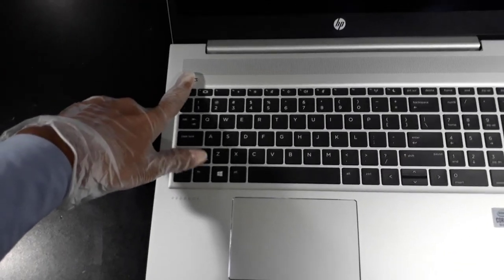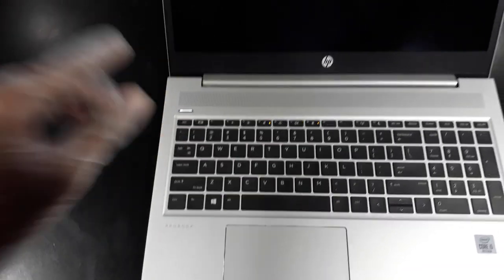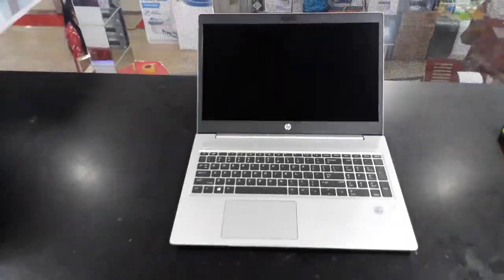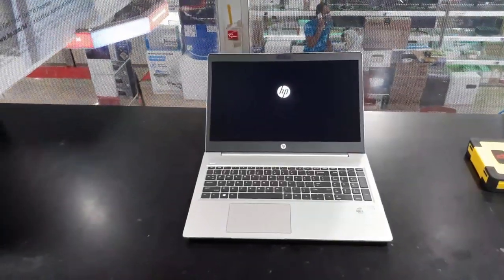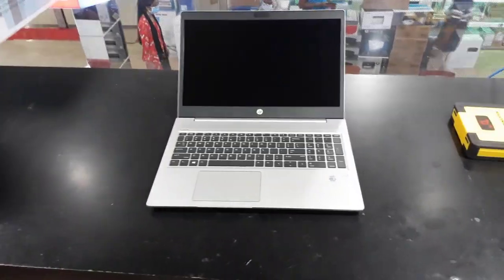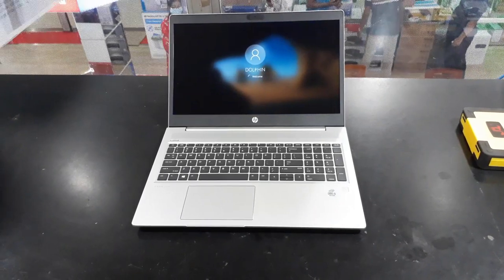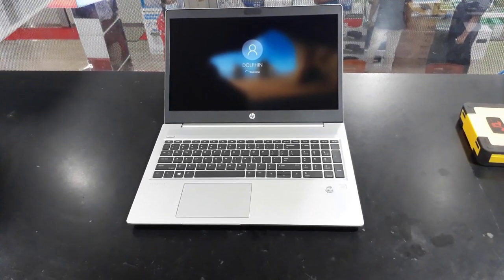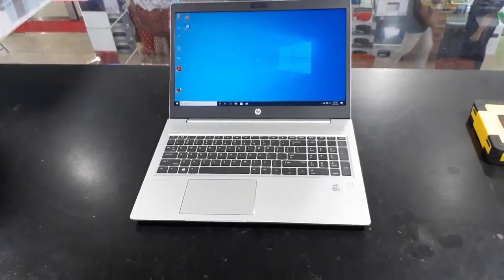HP ProBook 450 G7 10th Gen Intel Core i5-10210U Laptop Review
With a large amount of RAM and a Comet Lake Quad Core i7 processor for good performance in everyday use, the HP ProBook 450 G7 (3C056EA) is a new silver Ultrabook offering a battery life of 7 hours. With a 15-inch IPS Full HD anti-reflective screen, it houses in its fine silver chassis a fast SSD storage which reinforces its reactivity as well as a connection with Wi-Fi ax and USB 3.1 Type-C.

hp probook 450 g7 hp probook 450 g7 weight hp probook 450 g7 hp probook 440 g7 price hp printer distributor in bangladesh